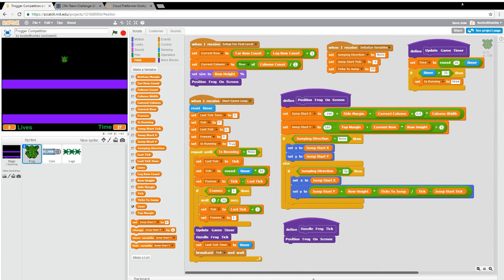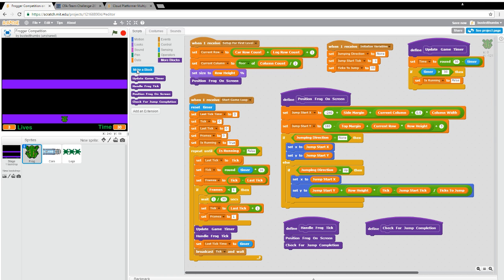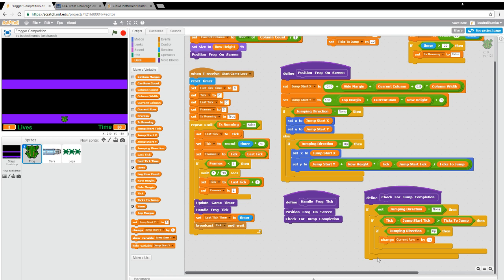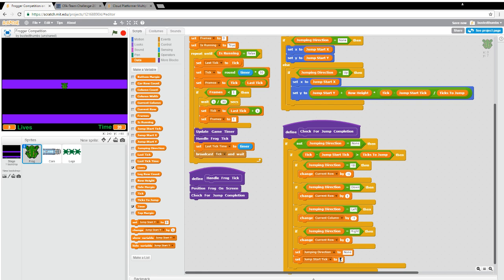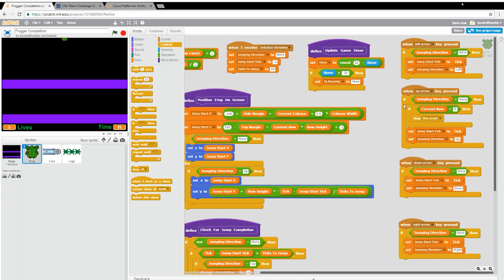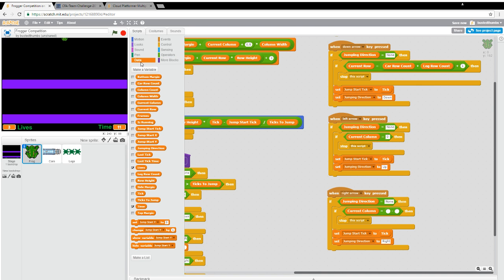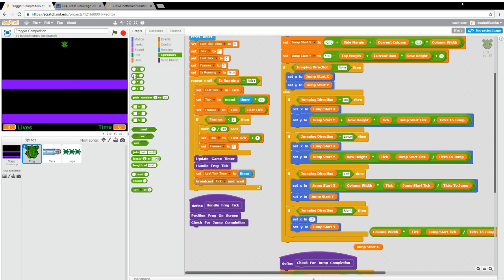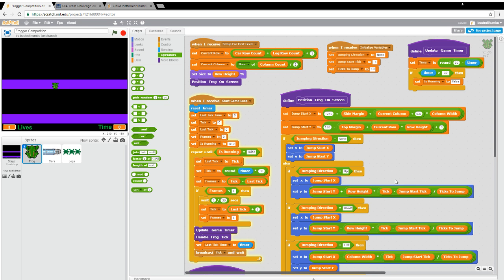Frogger Competition 04